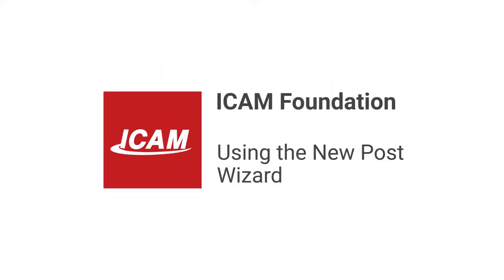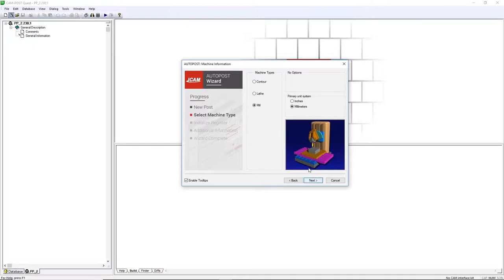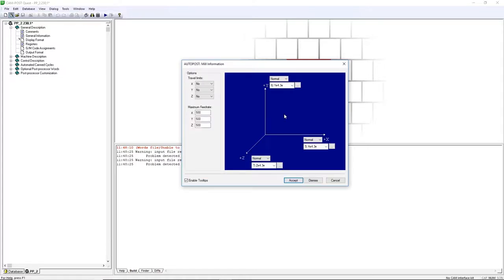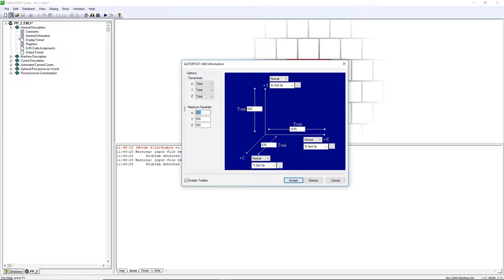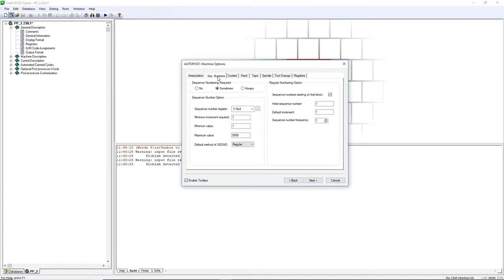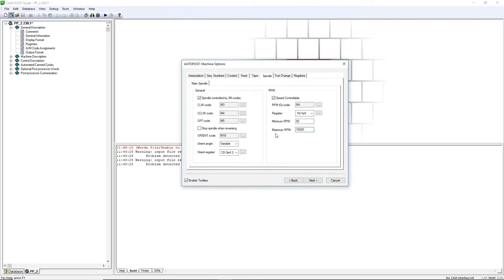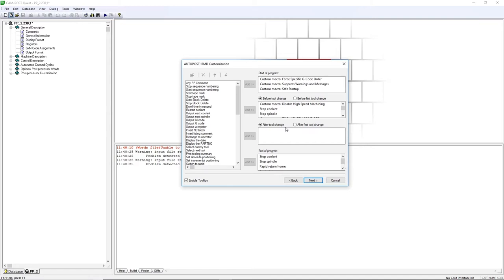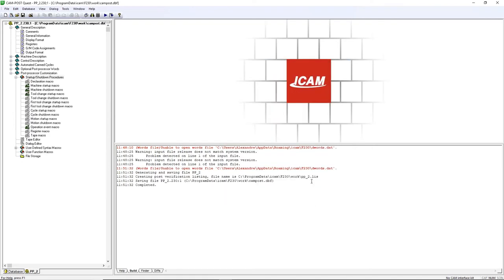Using the New Post Wizard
In this ICAM Foundation Tutorial, you'll learn how to use the new Post Wizard in ICAM Foundation.